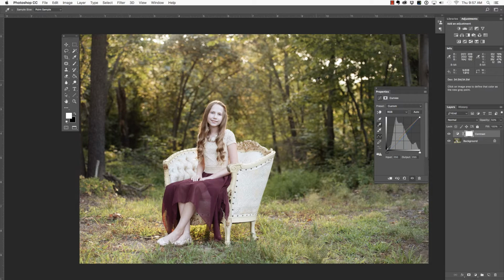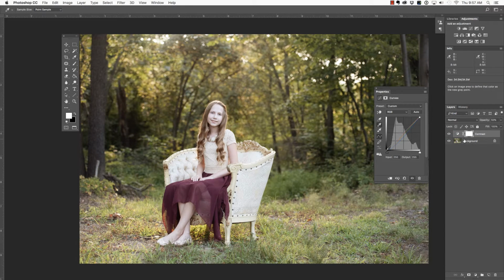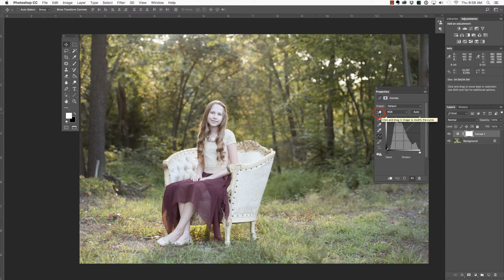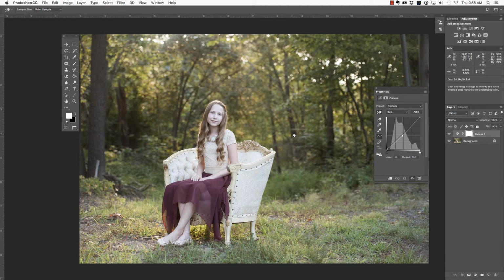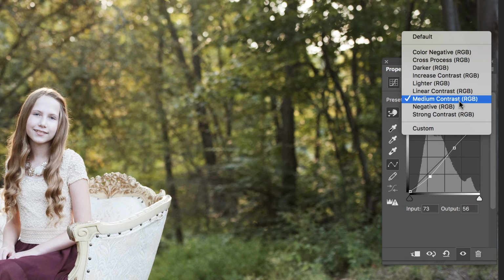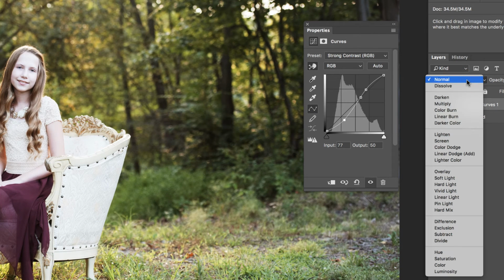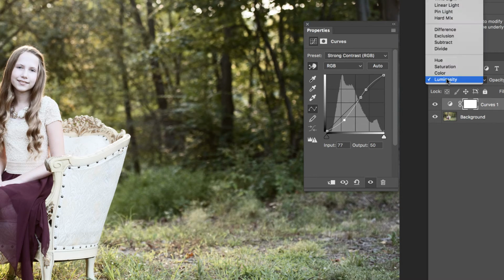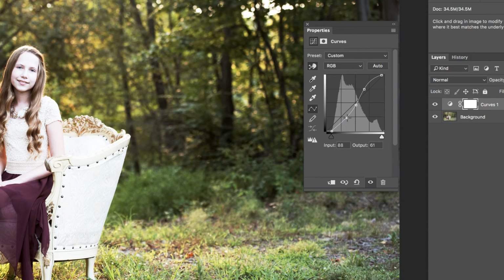Using Curves in Photoshop, Part 3